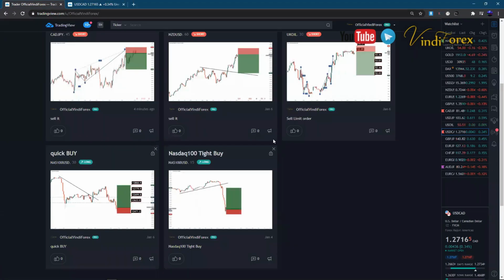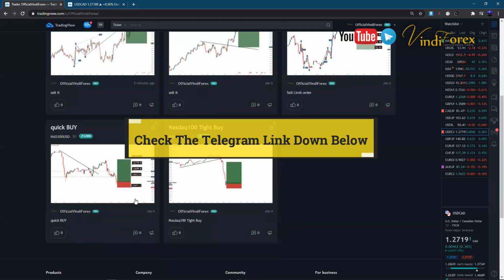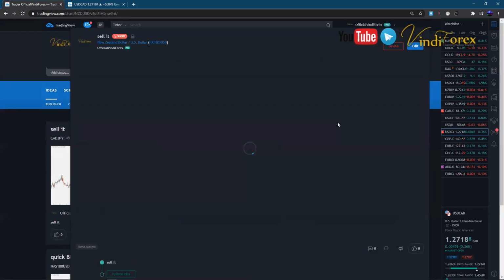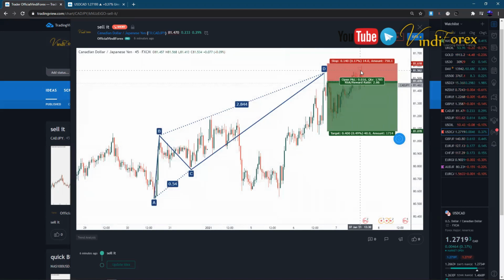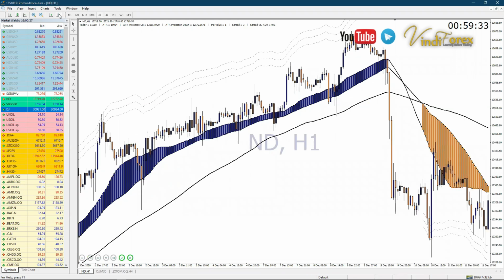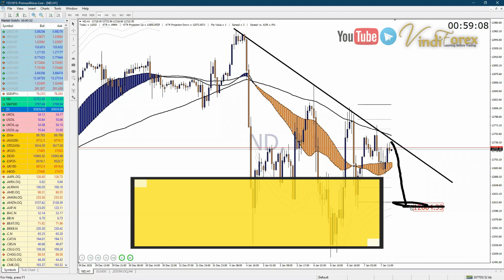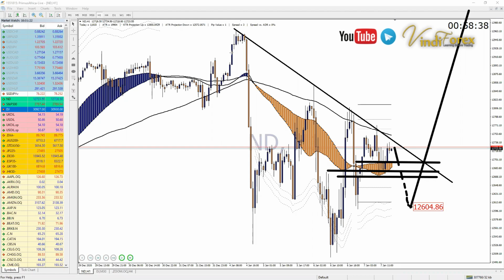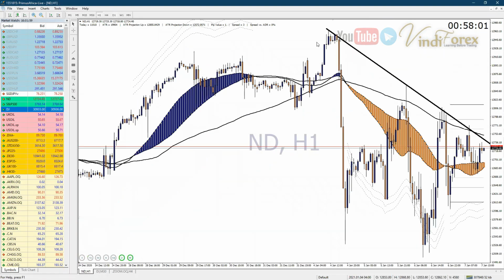POWERFUL Nasdaq 16h30 strategy Analysis | Nasdaq trendline strategy | win trading Nasdaq in 2021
In this video i am looking at a Possible Nasdaq during the Nasdaq 16h30 open. You can use trendlines or any Nasdaq trendline strategy to get this entries. How to win trading Nasdaq in 2021

Get proper information on How to trade Nasdaq 2021 PDF. I have tons of Nasdaq trading strategies that can be used in 2021. These strategies/ approaches are not only for Nasdaq but can be used across an array of financial instruments.

Please consult with you system before you take trades based on this trading idea. Use your own Nas100 trading strategy /Nasdaq100 strategy or wait for a pin bar for entry. Price could push even higher before selling. Wait for a relevant entry signal. NASDAQ100 strategy

NASDAQ100 strategy
NASDAQ 15h30 strategy

*nasdaq trading hours south africa
*nas100 trading hours in south africa
*nas100 pip value, nas100 news ,day trading indices
*nas100 signals telegram
South Africa
Nasdaq Strategy Analysis
Nasdaq news strategy was used on friday during earnings.